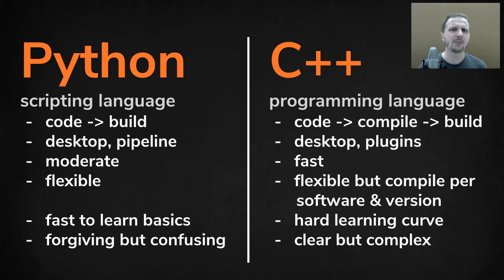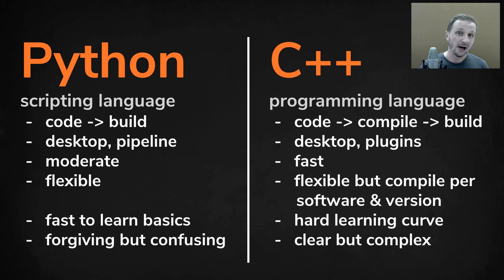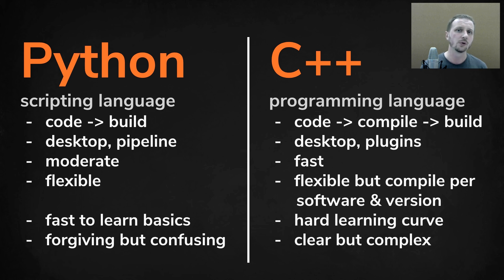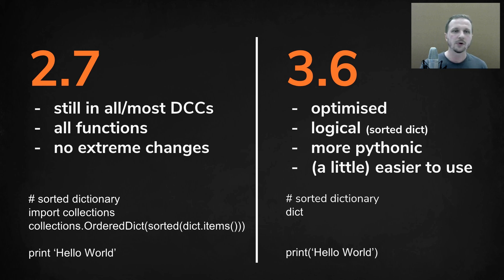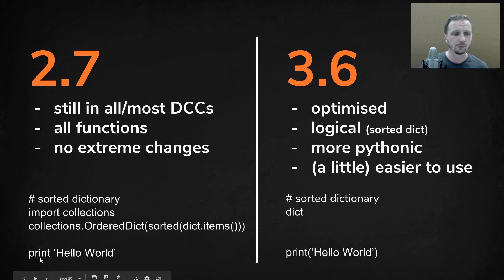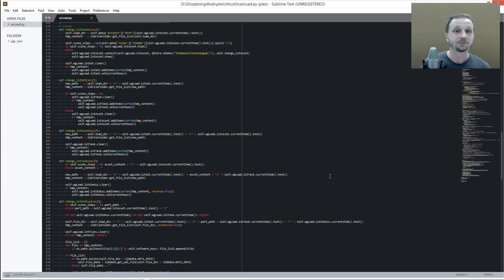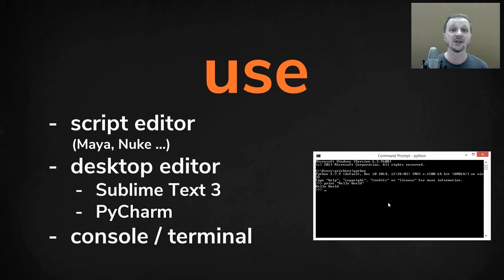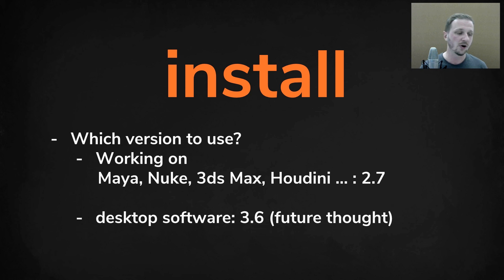Python for Artists - Part 1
An introduction to the scripting basics in Python. The first video looks into scripting and compiling languages, the different versions and what Python exactly is while in the following we will have a look at the basic coding with variables, functions, dictionaries etc.

VIDEO overview
00:24 - Introduction
00:46 - Compare Python & C++
03:24 - Python 2.7 & 3.6
05:03 - Use Environment
05:46 - Sublime Text 3
06:26 - Python Console
07:00 - Install
08:06 - Outro